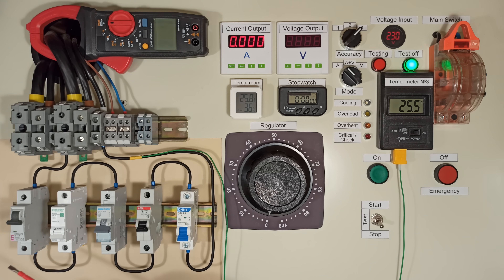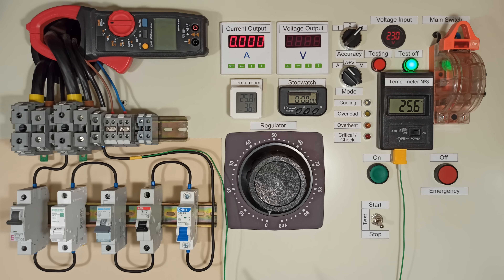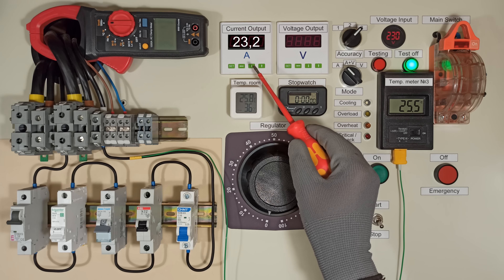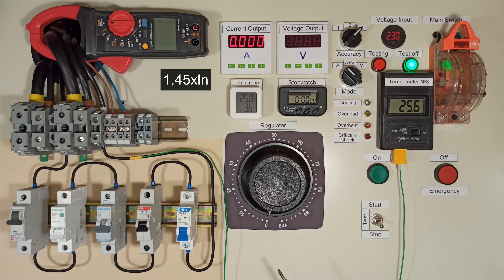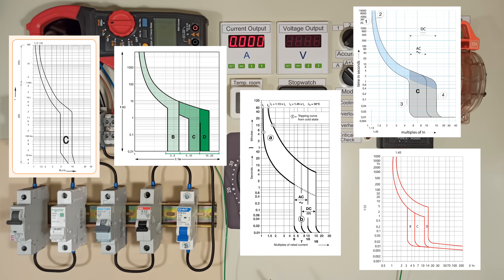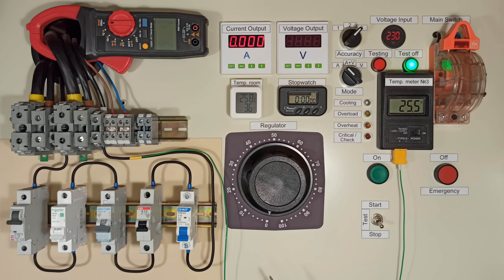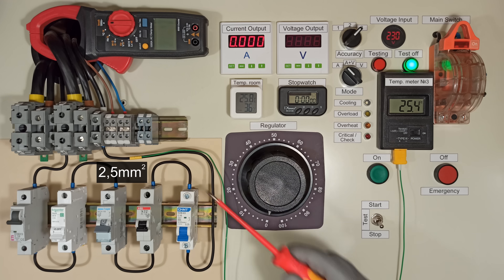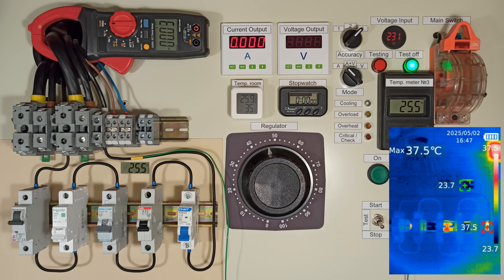Test MCB 16A. ETI, SE, Hager, ABB, CHINT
Hello everyone. Today, I’m doing a 16-amp circuit breaker challenge featuring different manufacturers.
1) Eti (ETIMAT 6)
2) Schneider Electric (Resi9)
3) Hager  (MCN)
4) ABB (SH201)
5) CHINT (NXB-63)
     I’m going to supply 23.2 A, which is 1.45 times the nominal current . It’s the guaranteed tripping point.
     I want to determine which breakers trip faster and which ones take longer. Also  I'll check their characteristics…